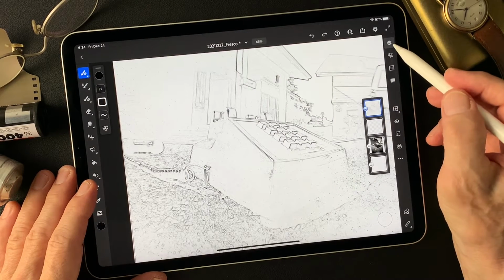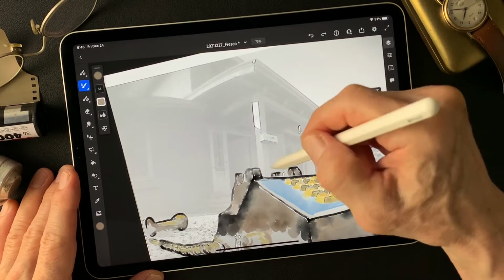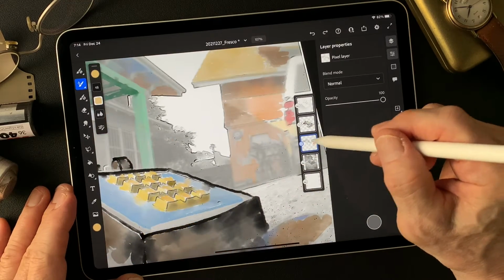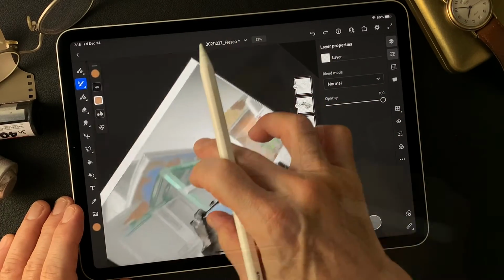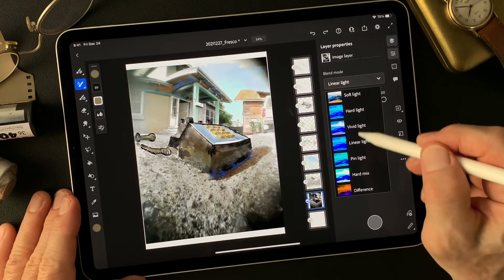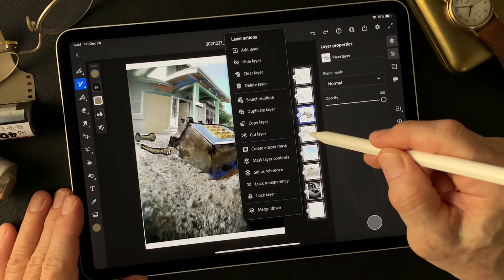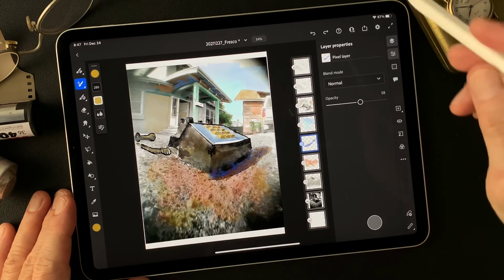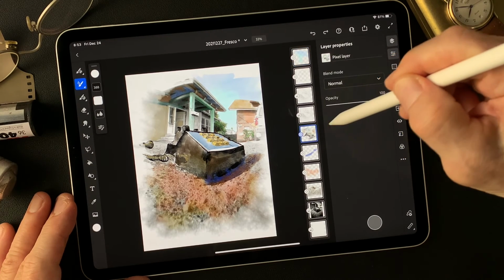Adobe Fresco Tutorial, to make a creative image photo by Toshi Yagi from Okinawa Japan.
Use Adobe Fresco to make a creative image from a photograph. This tutorial shows how I used masks and blend mode to use interesting effect. For photographers who want to make creative image like water-color painting. This channel is my works to create for portfolio works. Use intuition!!  Enjoy trial, try and error!! That is first step to do anyway! Thank you so much.  (^ ^)V